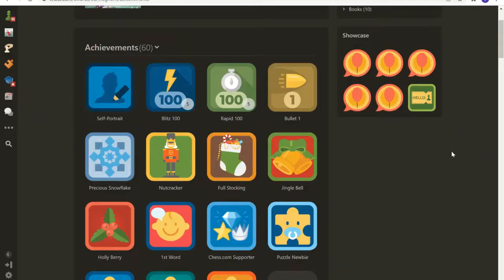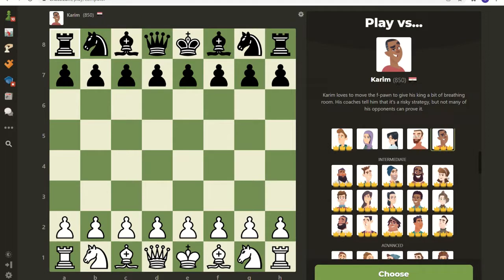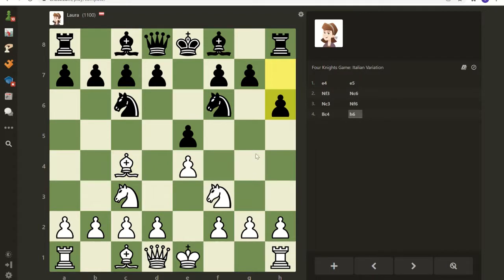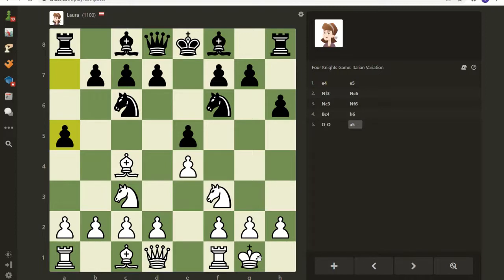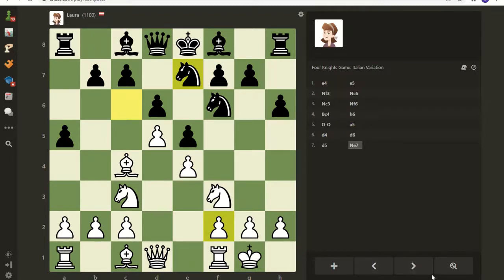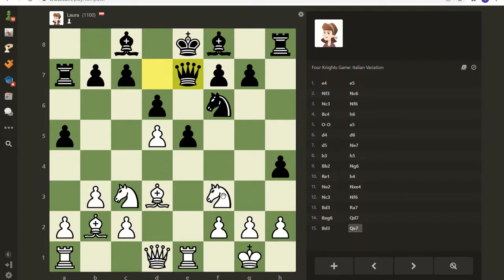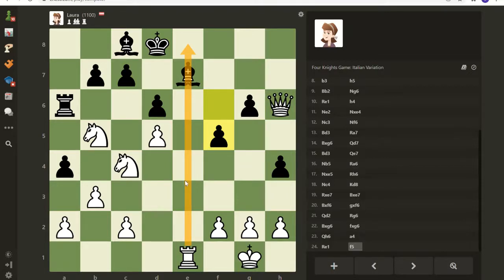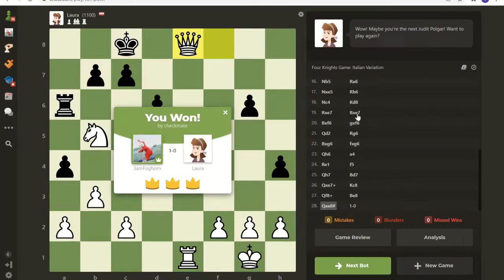How to Play Chess EVERYTHING You Need to get Started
this video goes through how to play chess and shows you some good principles, how to use clock, different games, tactics and strategies.
I play a game at the end of the video with a nice puzzle question. see if you can get it right